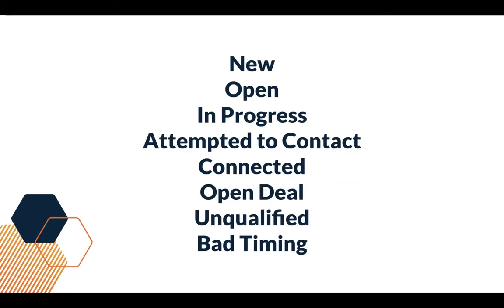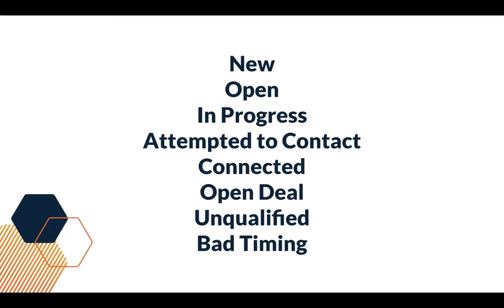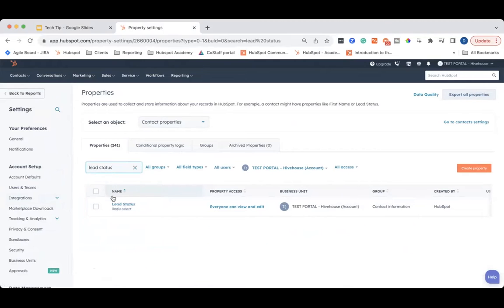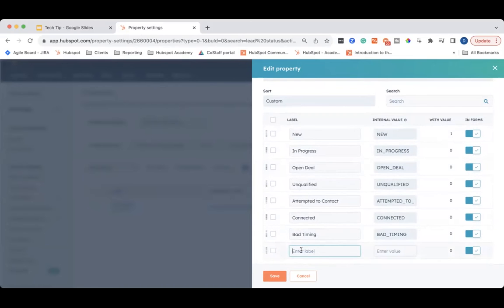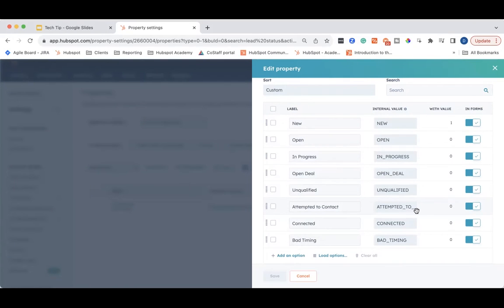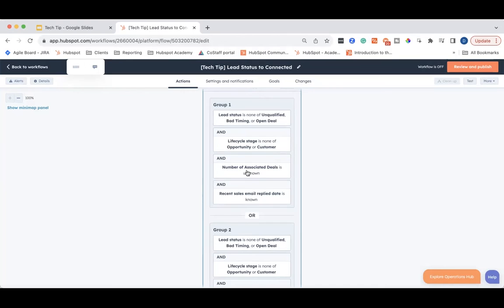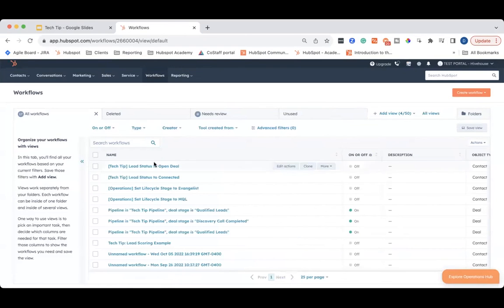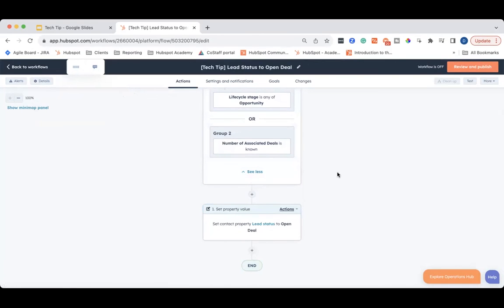How to Use Lead Status in HubSpot | Hivehouse Digital | Tech Tip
Watch this Tech Tip to learn what lead status is, when to use it, and how to set up automation for lead status.

Hivehouse Digital is a Platinum HubSpot Partner Agency located in Ann Arbor, Michigan. We’re a collective of analysts, branding experts, designers, developers, writers, and strategists specializing in building inbound marketing programs from the ground up. We work with industrial clients in the construction, manufacturing, and engineering industries, as well as professional services firms that serve those industries. Our proven process helps us understand your company, and your customers, so we can create full-funnel content marketing programs that deliver results.